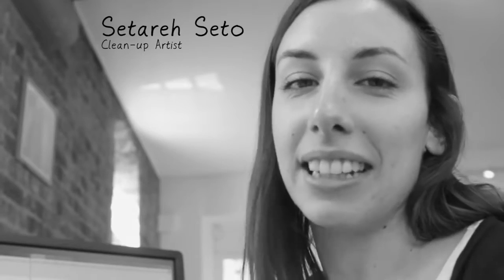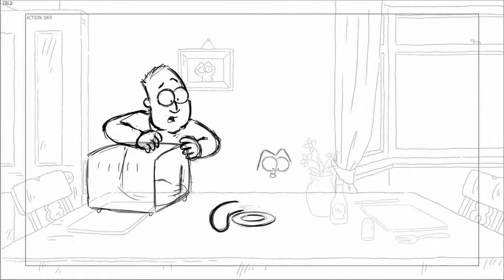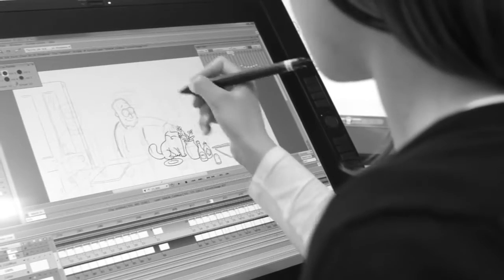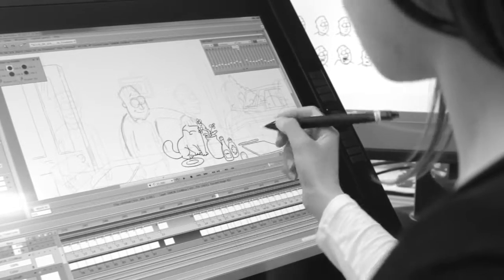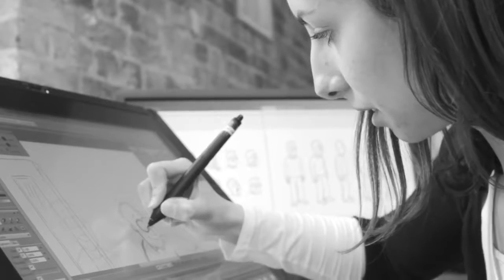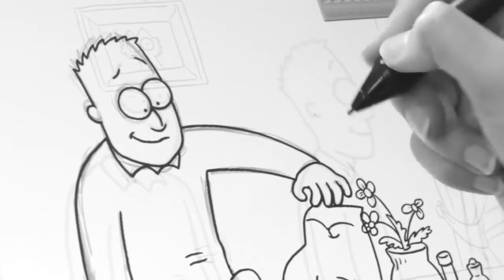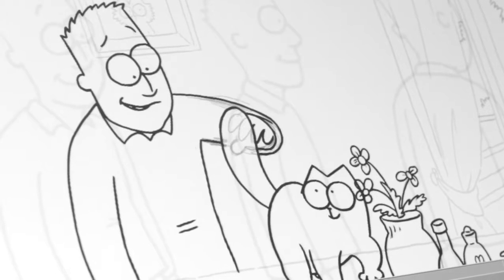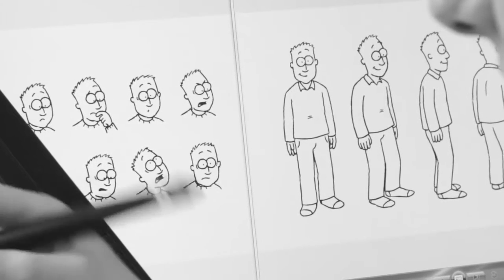Simon’s Cat ‘Off to the Vet’ - Clean Up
Simon’s Cat ‘Off to the Vet’ Behind The Scenes: Clean Up

Have you ever wondered about the animation process used to make Simon’s Cat? Watch this super fun video shot during production of 'Off to the Vet to find out!' Seti a 'clean up artist' gives us a glimpse into her role.

'Off to the Vet' is now available as part of Simon’s Cat Volume 1. Details of where to buy below!

Simon’s Cat Volume 1 featuring ‘Off to the Vet’ also includes 20 of your favourite black and white animations, all in one fantastic package to download and enjoy wherever you are!

After an unfortunate encounter in the garden, Simon’s Cat will go to great lengths to avoid an imminent visit to the vet. And, as always the question remains, will his long-suffering owner Simon step up to the challenge?

Watch your favourite character come to life, like you have never seen him before, in full colour! The film, which was inspired by Simon Tofield’s own cats, will take you on the journey though the colourful and fun world of Simon’s Cat, with brand new characters and settings.

Featuring: Setareh Seto
Behind the Scenes Director: Chris Gavin

Executive Producer: Mike Bell
Producer: Emma Burch
Associate Producer: Edwin Eckford
Production Manager: Rebecca Warner-Perry

Have you visited the official Simon's Cat website?

FAQs:

Q. Why isn’t ‘Off to the Vet’ available in full on YouTube?
A. ‘Off to the Vet’ film production and crowdfunding campaign was a huge undertaking for the Simon’s Cat Team. Our hope is to produce more long form, full colour content for our fans but without having to turn to them through crowdfunding again. The film was completed in 2015 and submitted it to a selection of international film festivals over the following months. During this time it was exclusively available to all funders that contributed via our private production blog. The feedback we have received from our funders has been overwhelming positive and we hope they are extremely proud of making the film a possibility.

Q. What software do you use?
A. Simon's Cat is made using Adobe Flash / TV Paint animation software.

Q. Why does it take so long to make each Simon's Cat film?
A. Even though the films are made on computer software, they are still hand-animated in a traditional manner, frame to frame. It usually takes between 12 and 25 drawings to create 1 second of a Simon's Cat film.

Q. Where can I buy Simon’s Cat merchandise?